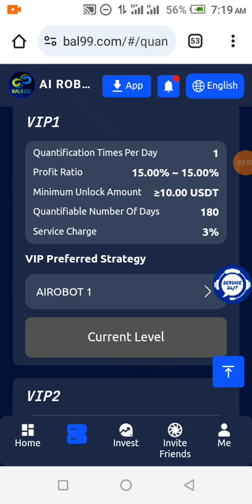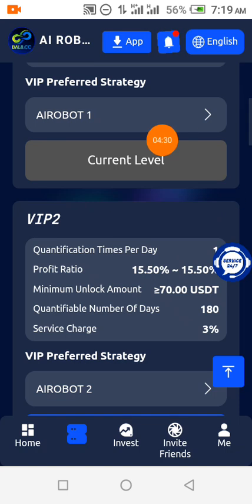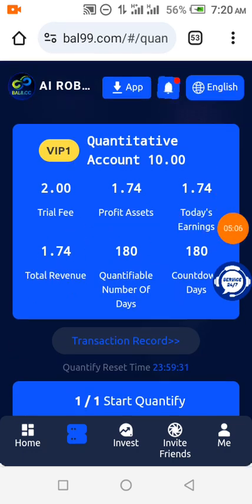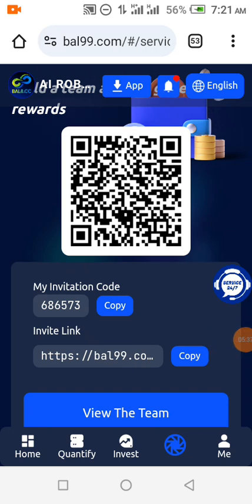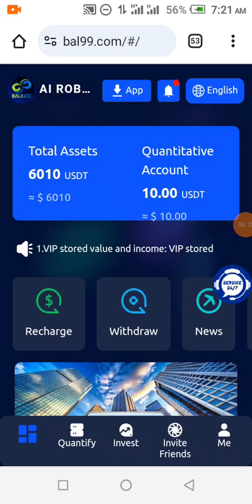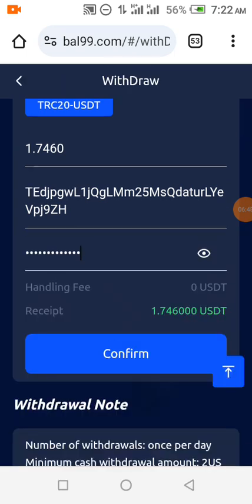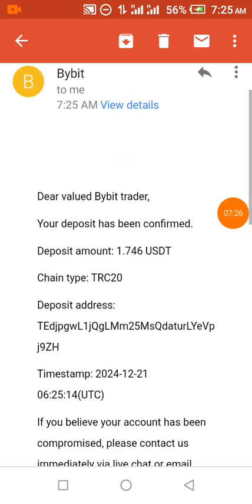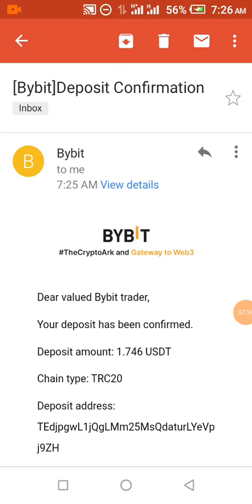New Usdt Investment Site || Best Way To Make Money Online Without Investment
Handle : @tayolmoney3284

Welcome to join [AI ROBOT] a platform worthy of investment returns
VIP deposit and benefits:
1. Recharge 10--69USDT to upgrade to VIP1, and get 15% benefits by participating in quantitative trading every day
2. Recharge 70--149USDT to upgrade to VIP2, and get 15.5% benefits by participating in quantitative trading every day
3. Recharge 150--499USDT to upgrade to VIP3, and get 16% benefits by participating in quantitative trading every day
4. Recharge 500--999USDT to upgrade to VIP4, and get 16.5% benefits by participating in quantitative trading every day
5. Recharge 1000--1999USDT to upgrade to VIP5, and get 17% benefits by participating in quantitative trading every day
6. Recharge 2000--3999USDT to upgrade to VIP6, and get 17.5% benefits by participating in quantitative trading every day

Invite new members rewards:
(1) Invite 5 people on the same day, cumulative rewards 10 USDT
(2) Invite 20 people on the same day, cumulative rewards 30 USDT
(3) Invite 50 people on the same day, cumulative rewards 100 USDT
(4) Invite 100 people on the same day, cumulative rewards 300 USDT
Please note: The first deposit amount of the invitee must reach more than 10 USDT!!!

Invite friends to get 14% commission rebate
Level 1 members 10%
Level 2 members 3%
Level 3 members 1%

usdt mining
long term usdt mining platform
ai robot trx mining platform
Best Investments of 2023
Best Refer and Earn Apps of 2023

how to mine usdt for free
usdt mining site
usdt mining
new usdt mining site
usdt mining app
$30 free new usdt earning site
earn usdt free
how to get free usdt in binance free
Earn USDT
Dollar
mining
Earn USDT for free
USDT investment
USDT mining locations in 2024
Free USDT
Best Mining Locations
Free USDT Instant Withdrawal
invest and earn
investment location
Where to invest legally in 2024
New USDT Mining Sites in 2024
Storm Buff Mining
Tether Mining
Tether
USD mining
$100 per day
apply to earn
Best Cloud Mining Sites 2024
Best Currencies to Invest in 2024
Best Coins to Invest
best income
Best Earning Apps of 2024
Best Investing App
Best place to invest
Best Investments of 2024
Highest Paid Apps in the Google Play Store
Best Referral & Earn Apps of 2024
coin earning app
cryptocurrency earning app
dapp trx
how to earn usdt
How to earn usdt on Binance
invest
Invest and earn money every day
learn and make money